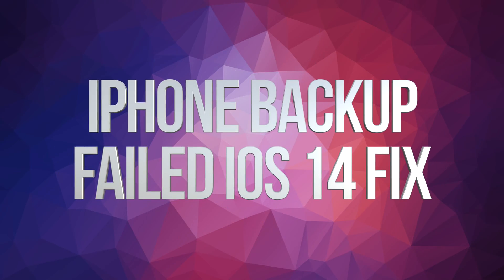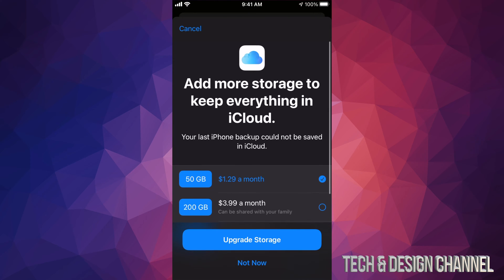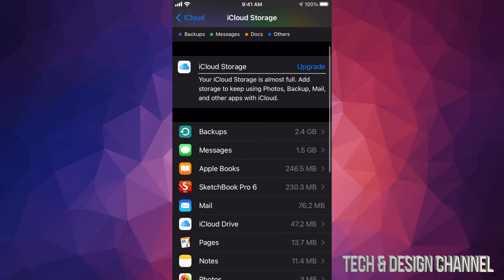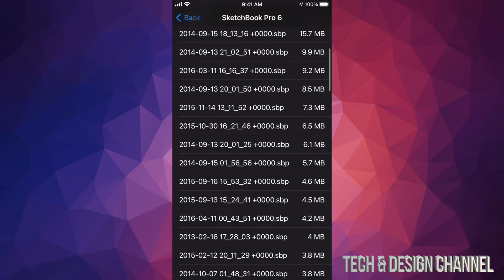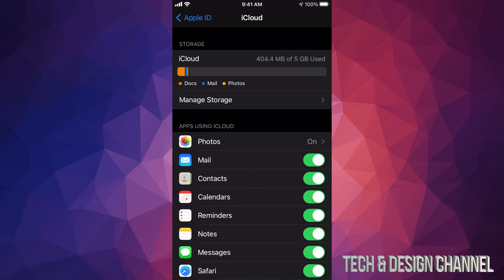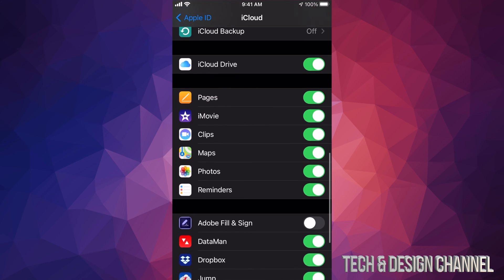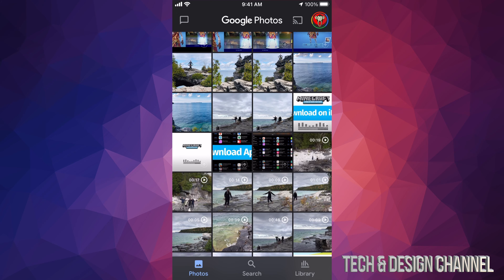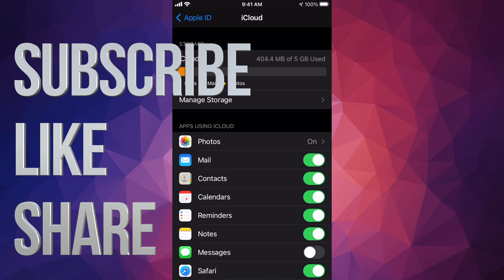iPhone backup failed in iOS 14 - FIX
iCloud backup failed